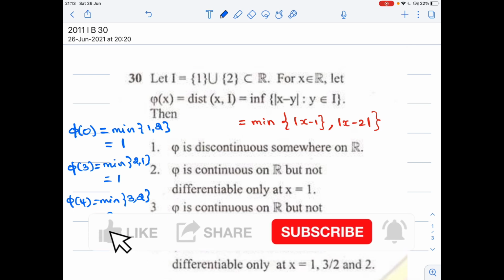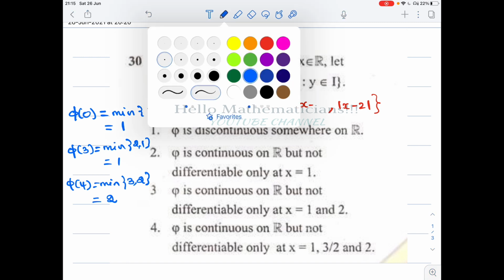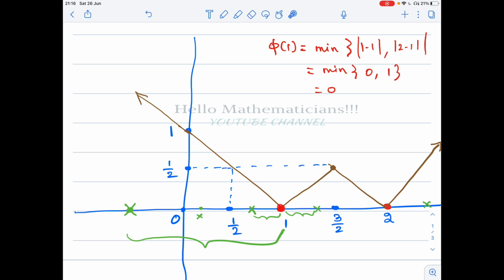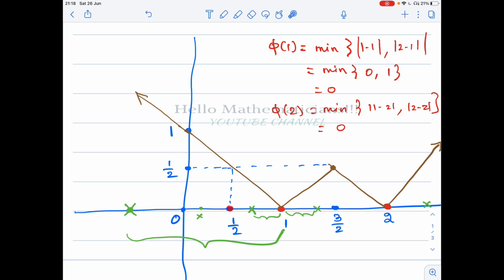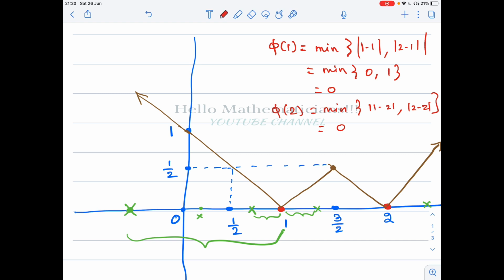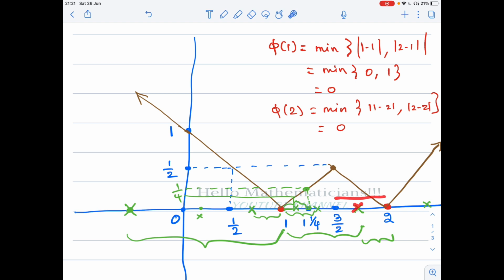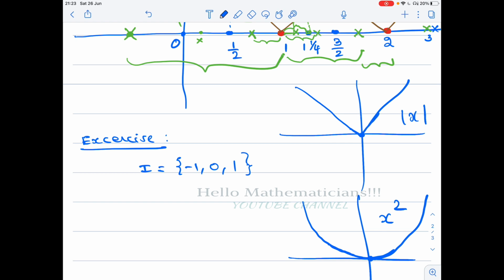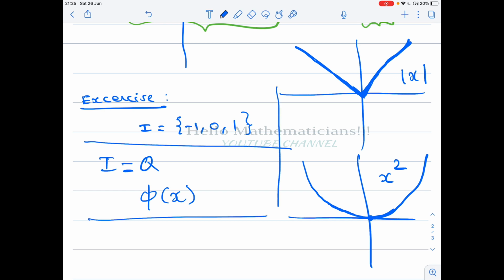CONTINUITY AND DIFFERENTIABILITY OF DISTANCE FUNCTION